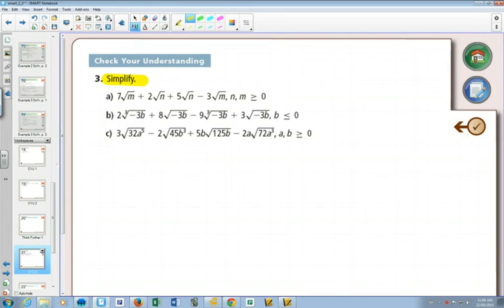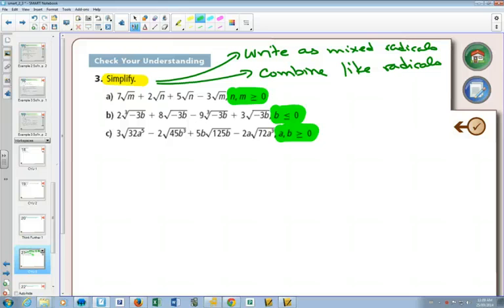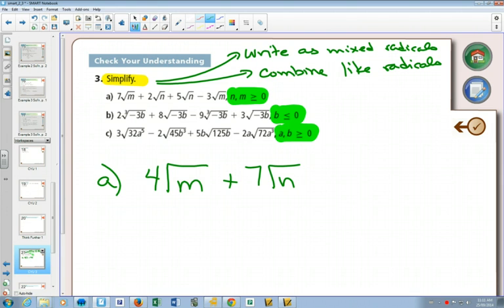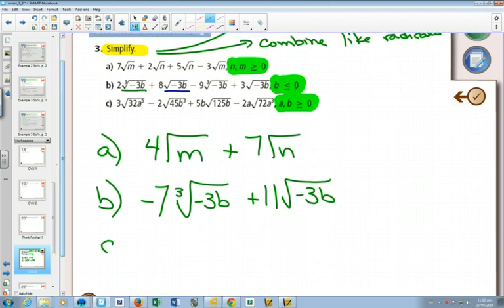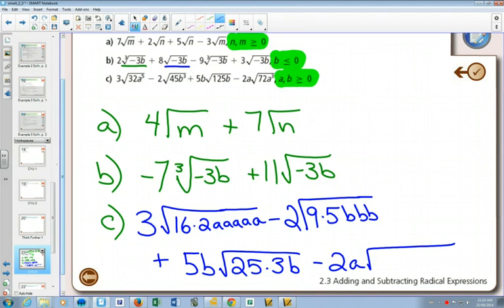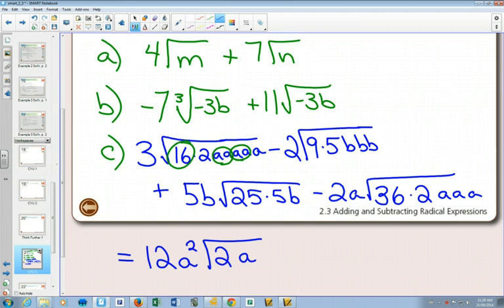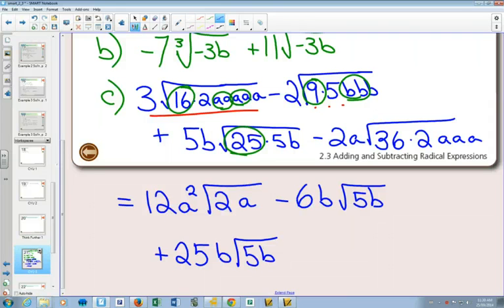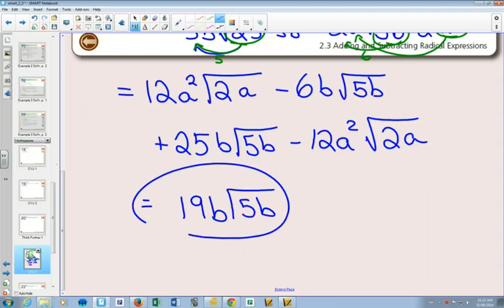30SP 2 3 Example 3